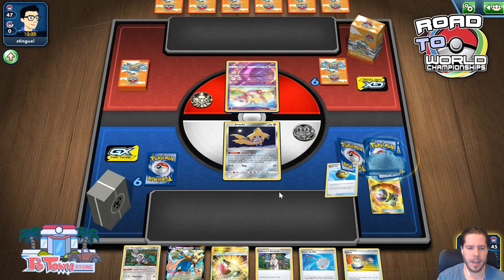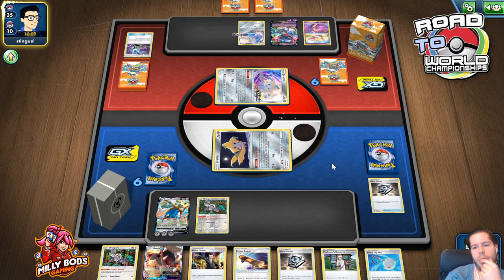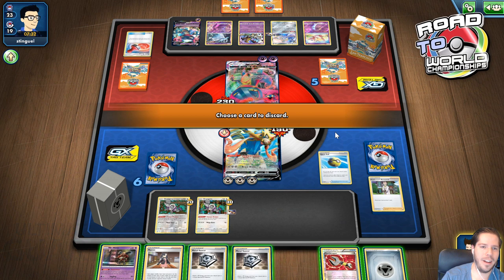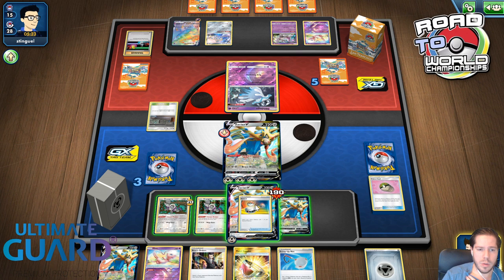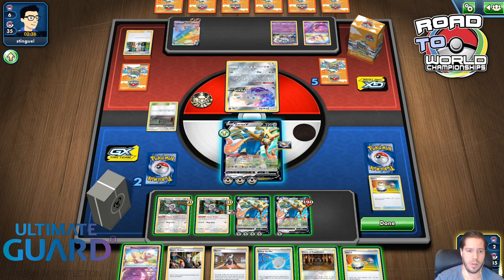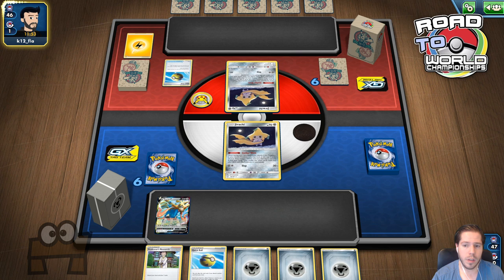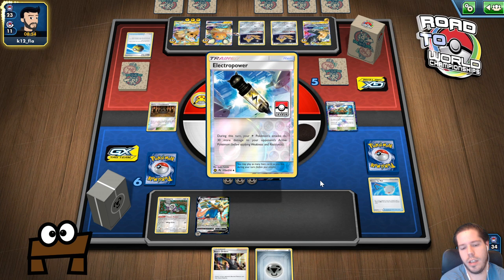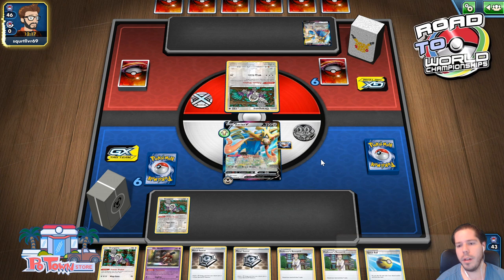ROAD TO PLAYERS CUP: COMBO ZACIAN V! [Pokemon TCG Online]